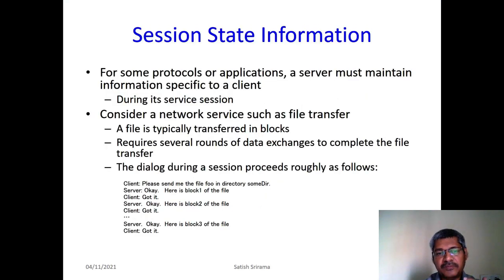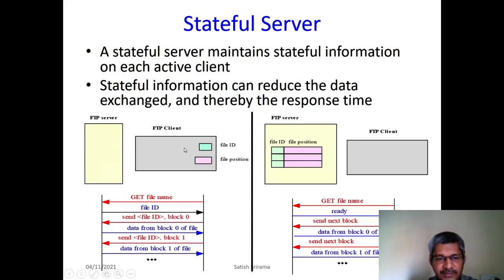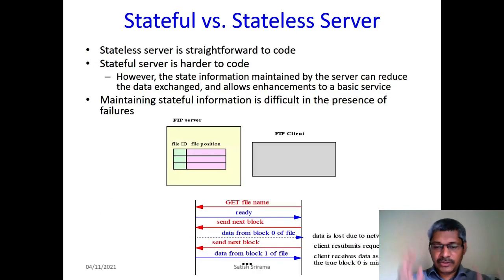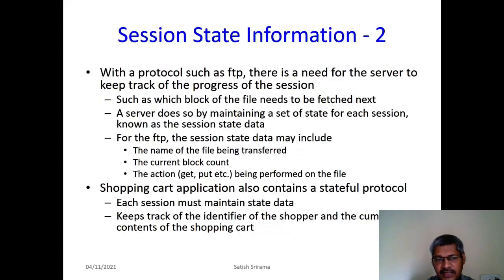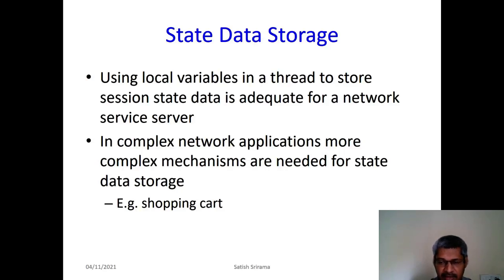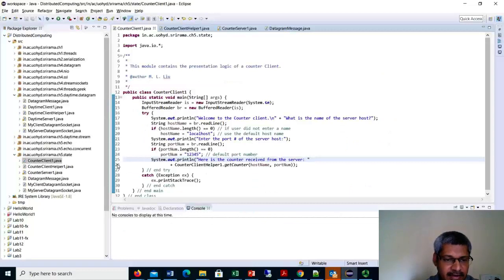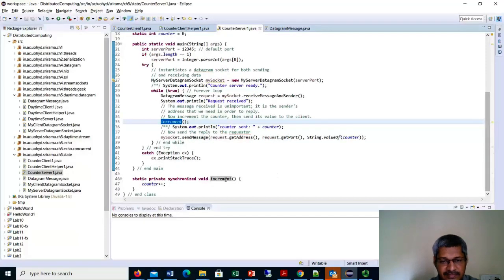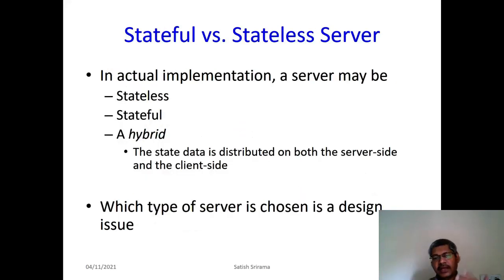U2 C5 T6 Stateful vs Stateless Servers